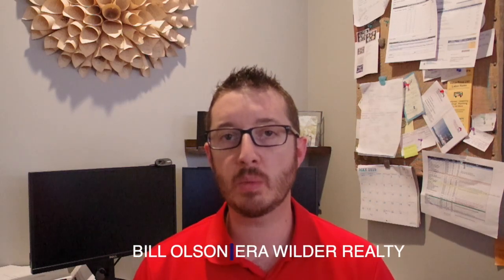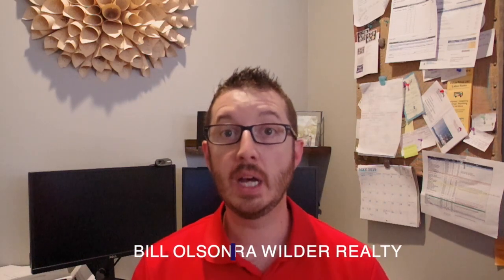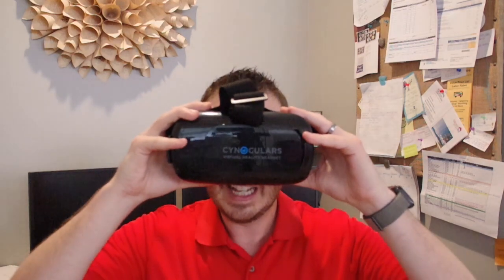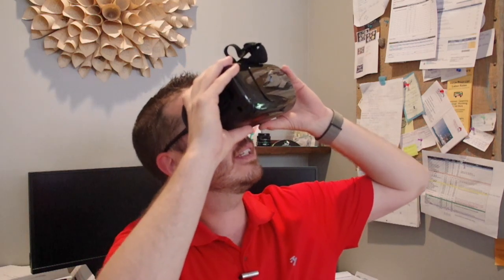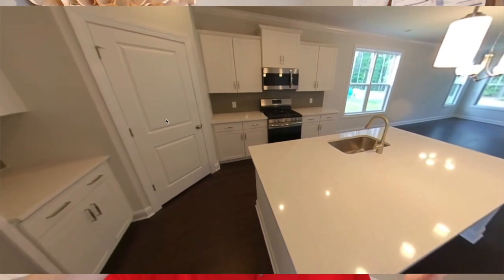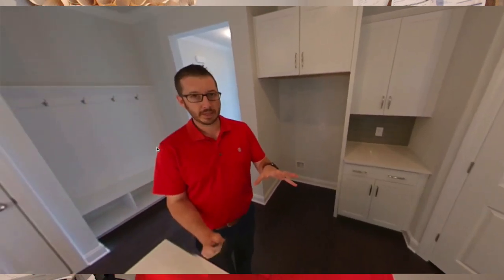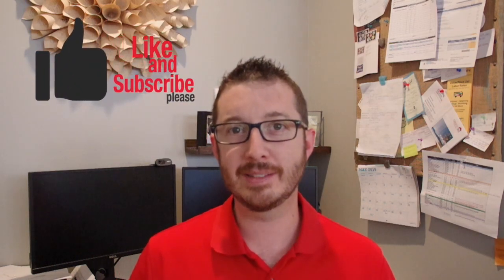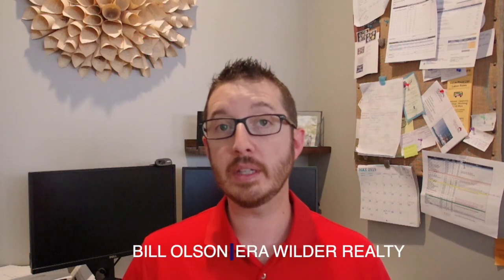Virtual Reality House Tours | Homes for sale in Charleston SC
Looking for homes for sale in Charleston SC doesn't have to take up all your evenings and weekends driving around only to figure out a home is in a bad location or isn't what the photos looked like online.  Find your next home using virtual reality house tour technology!  Save time & gas money while looking at homes for sale in Charleston SC.

In this video you'll learn:
- Traditional house hunting methods vs. virtual reality real estate searching
- How this benefits YOU, the home buyer
- Why you NEED this if you're looking for a home for sale in Charleston, SC

I am a full time father, husband and Charleston Realtor.  In my free time I love spending time with my family, golfing, or listening to my record collection while introducing my kids to different kinds of music.

Want to give VR house hunting a try? FREE enrollment now open!

📖 Top Charleston travel guides

🎥techie stuff for those interested

Vlogging setup:
Mic adapter
Camera Mount
Memory Card

In Office video setup

Gear:
Backup Tripod
Wireless Mic
Memory Card